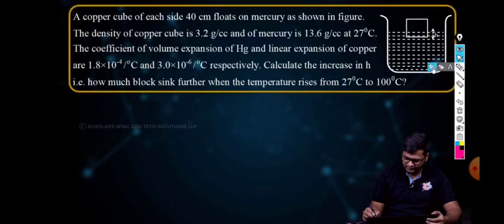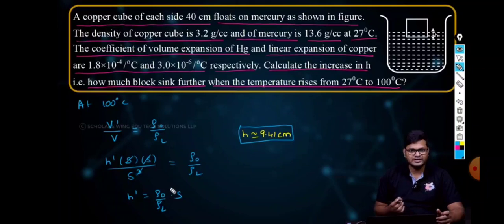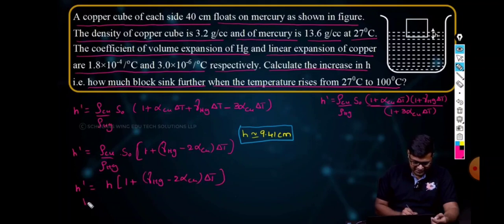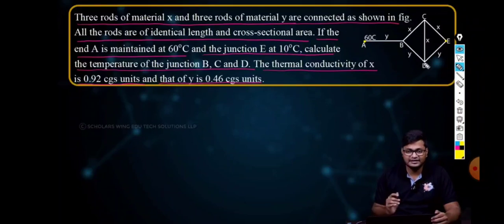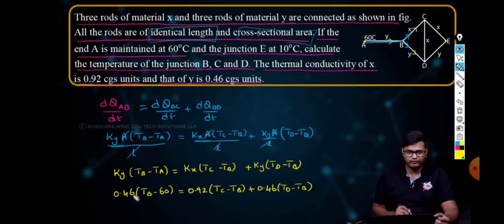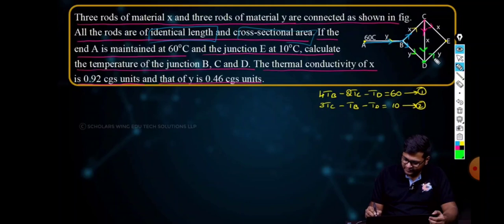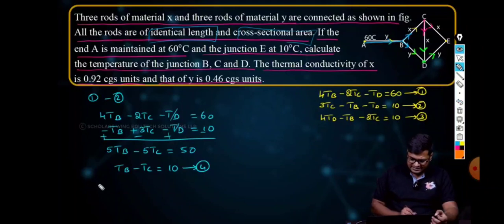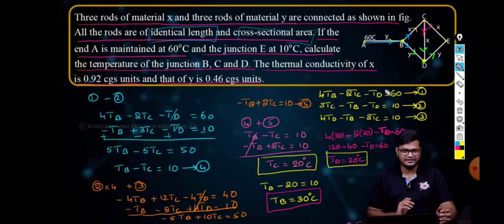JEE Problem solving Thermal properties of matter - Class 11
JEE Mains level problems solving in Thermal Properties of Matter